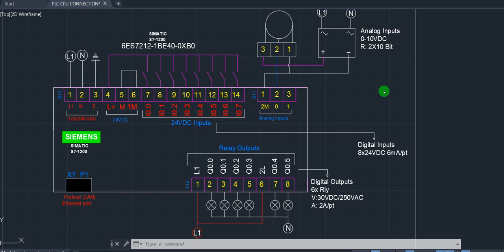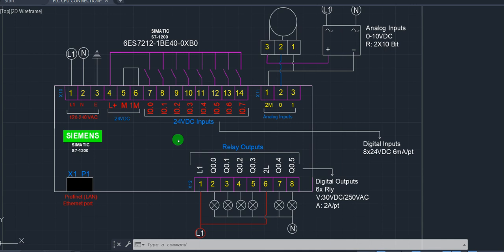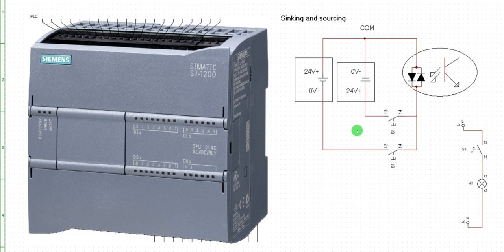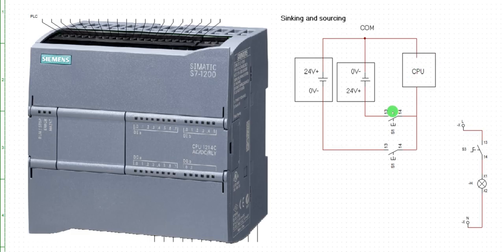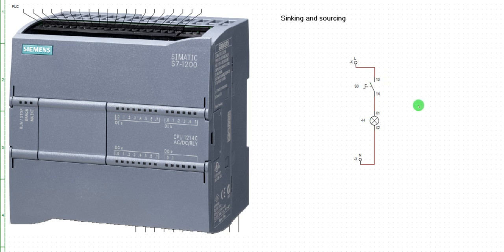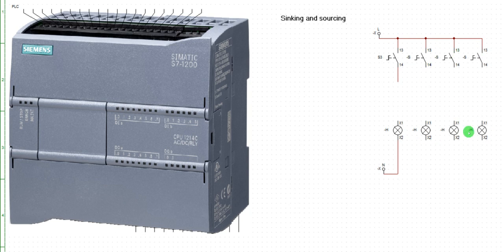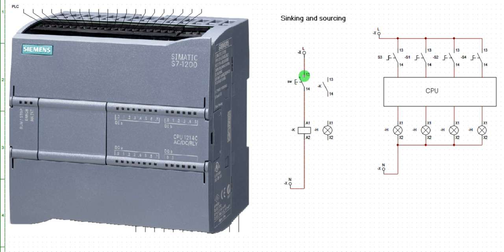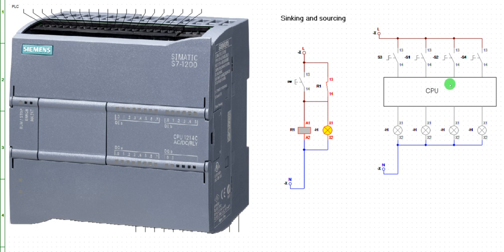Sinking and sourcing Connection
How to connect Sinking and sourcing  into PLC CPU